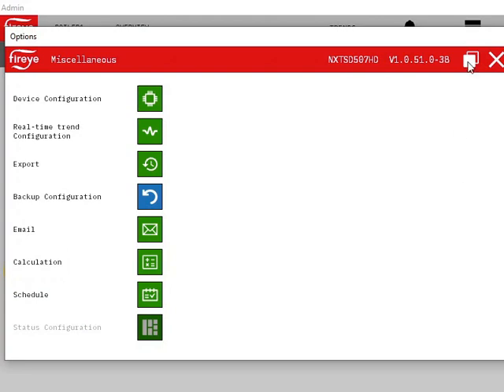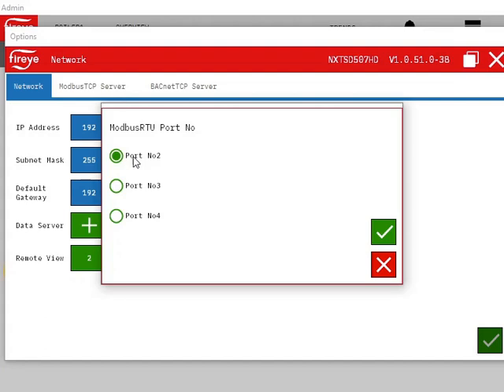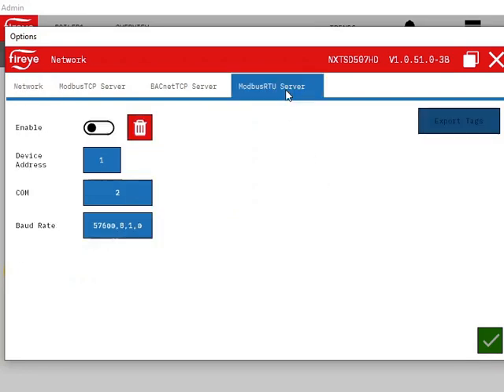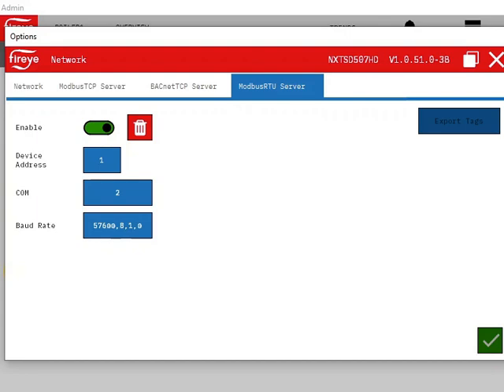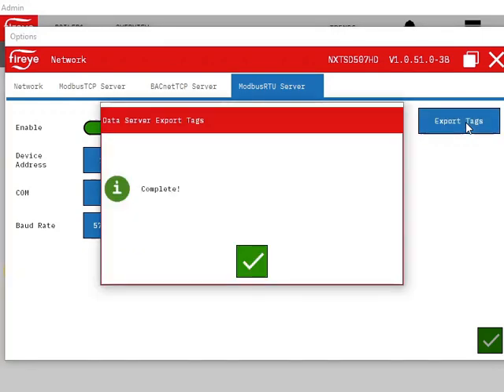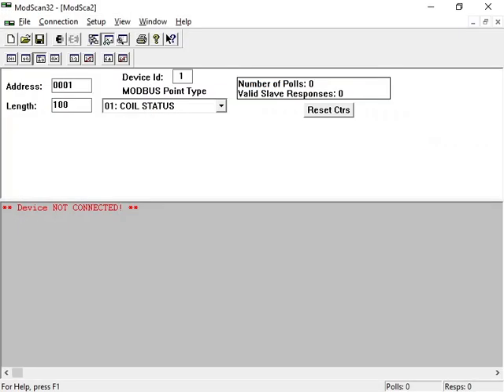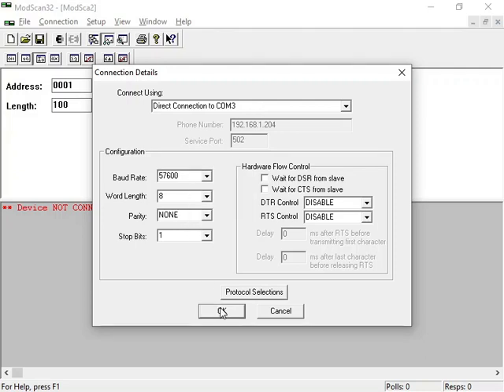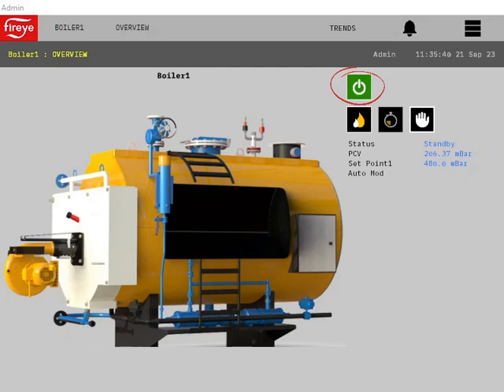NXTSD5xx: Training Video - Network - 03 - Modbus RTU Server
Training guide for NXF4000/PPC4000 controllers using NXTSD5xx touchscreens.
Network Video number 3 of 6 - Modbus RTU Server